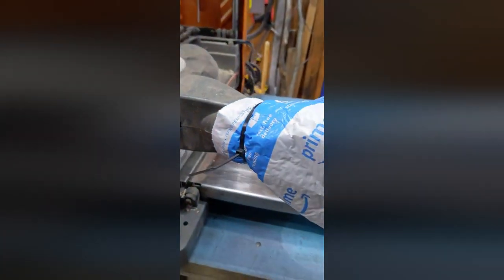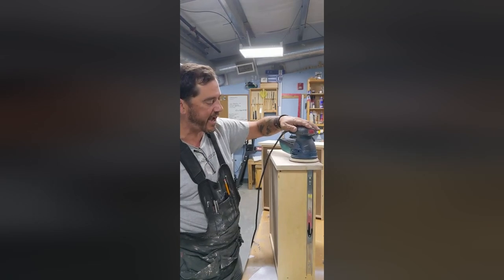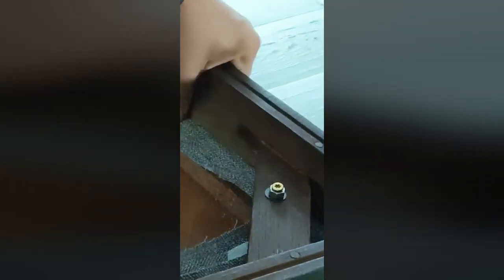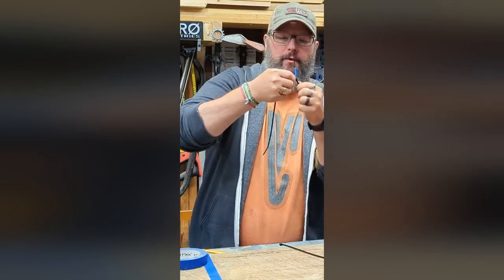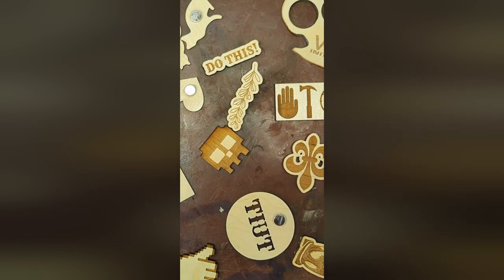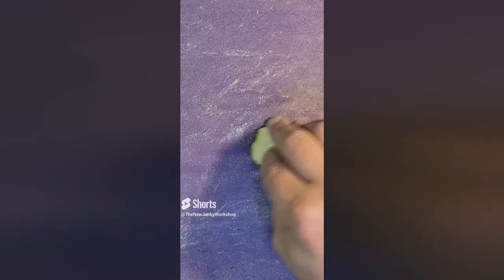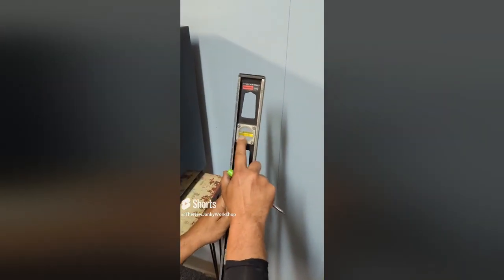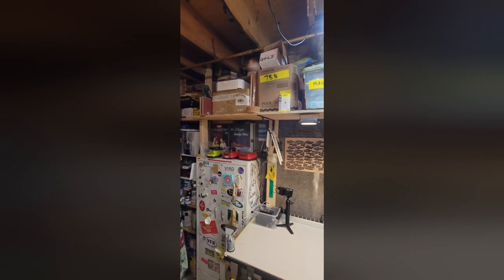✔ Tips, Tricks, and Hacks from The New Janky Workshop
A compilation of workshop tips and tricks videos (mostly released as shorts) over the past couple of years. Tips for woodworking, general shop stuff, small basement workshops, garage workshops, jobsite stuff, sanding, measuring, gluing, and more.

Tools and supplies featured in this video and more can be found

📣 *Shoutouts*
@essentialcraftsman for the tricks about making sure your level is... level!

📖 *Chapters*
00:00 No dust collection? No problem.
00:10 Quickly dry acrylic paint
00:29 Almost instantly cool hot glue
01:19 Hack for ratchet straps
01:49 Easily screw and unscrew eye bolts
02:31 How to use a random orbit sander
03:21 Dressing a grinding wheel
04:29 How to fold a bandsaw blade
04:42 Save your sawdust
04:55 Using your nuts
05:41 Glue gun hack
06:06 Temporary vertical table saw jig
07:03 Square finding jig
07:45 Stop zip ties from tightening
08:29 Hold on to hard to reach nuts with hot glue
08:47 Glue and adhesives storage hack
09:14 Quick sawhorse tip
09:34 What is a cold chisel used for?
10:09 How to clean up super glue (ca glue) white residue
10:48 Save your tools from rust!
11:30 Simple bandsaw push stick
11:50 Mild steel vs. high carbon steel - spark test
12:15 Frugal sandpaper usage
13:13 Replacement WD-40 style nozzles
14:09 Did you know this about your bandsaw?
14:20 Prevent saw marks when using a flush cut saw
14:40 Leatherworking tip for double cap rivets
15:02 Use a sanding block to sand on sandpaper
15:26 Determining wood grain direction
16:25 How to make sure your level is level - part 1
17:11 How to make sure your level is level - part 2
18:03 Small basement workshop - use your pipes
18:15 Small basement workshop - use your studs
18:27 Small basement workshop - use your oil tank
18:54 Small basement workshop - spring clamp storage
19:21 Small basement workshop - concrete walls? No problem.